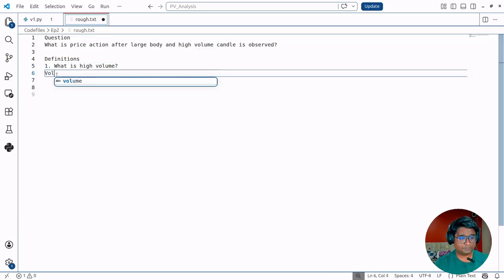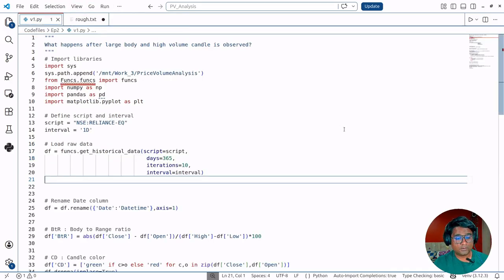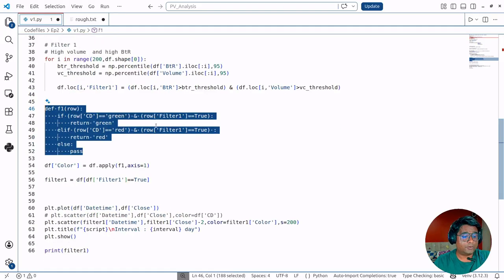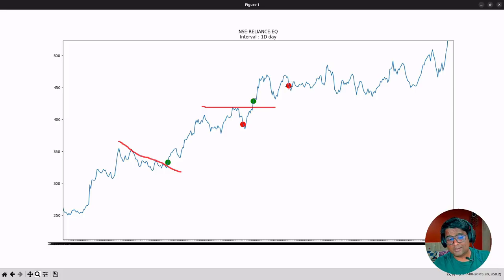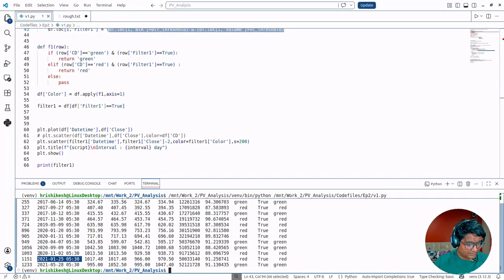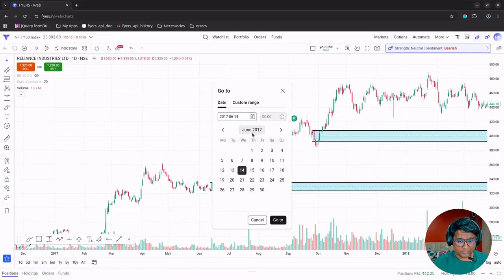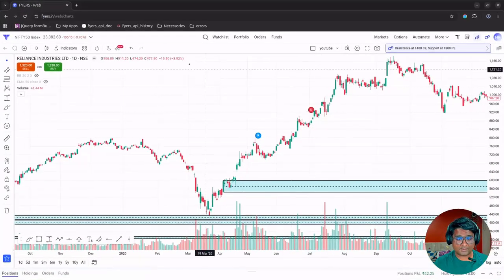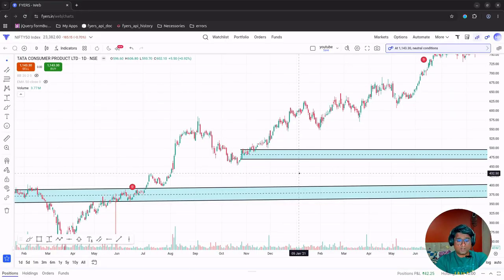this is how high volume and large body is used | 10 years data backtested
Chapters
0:00  Problem Statement
0:30 Introduction
5:24 Bit of code explanation
9:55 Results
12:11 How you can use this analysis
12:54 Proof of results

for
custom back testing reports,
strategy validation reports,
technical analysis reports ,
probability analysis reports,
custom technical stock screeners etc. using python.